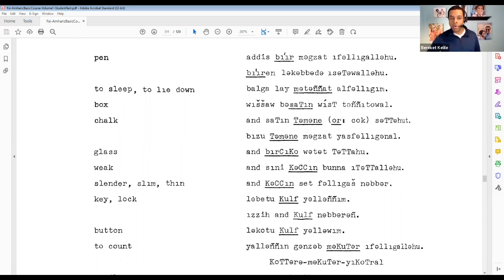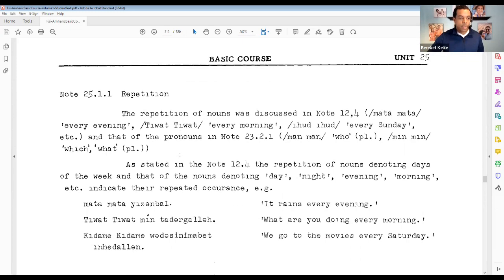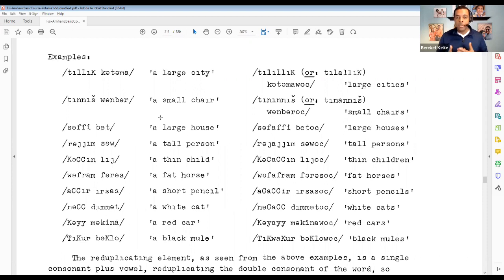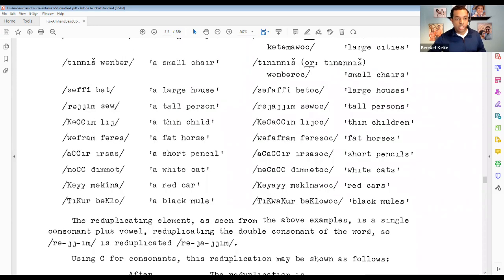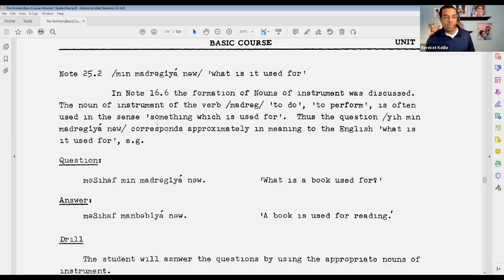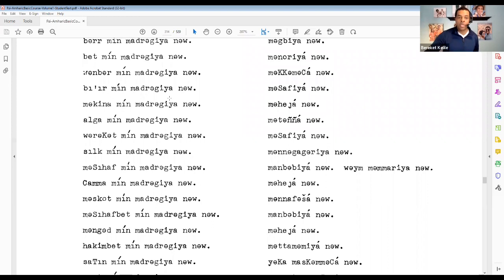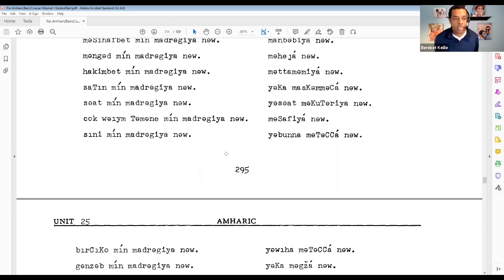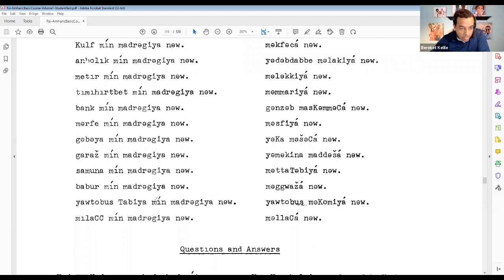Learning the Amharic Language - Repetition (Unit 25)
The whole point of this series is primarily for my benefit. I've started a few times to study Amharic only to fall off the bandwagon.

Maybe you've had similar difficulties. Or, you know how helpful it is to study in a group.

Then, these videos will help you too.

My challenge is to post a video each week as I work through an Amharic textbook.

I'm hoping this will help me reach my goal to become a fluent speaker.

Join me on this journey to master Amharic!!!

0:00 Introduction
0:07 Useful Words
2:25 Note 25.1.1
4:14 Note 25.1.2
7:52 Note 25.1.3
8:46 Note 25.2